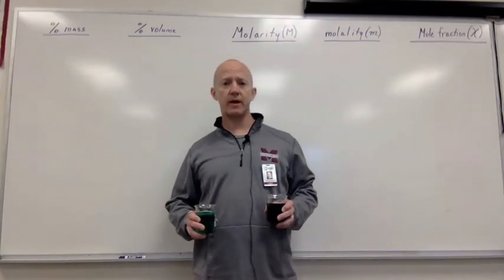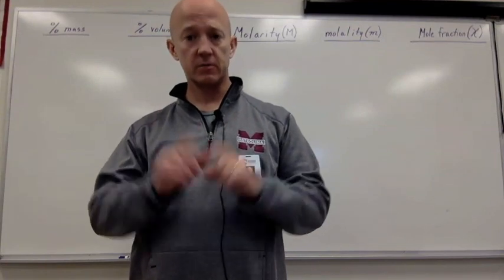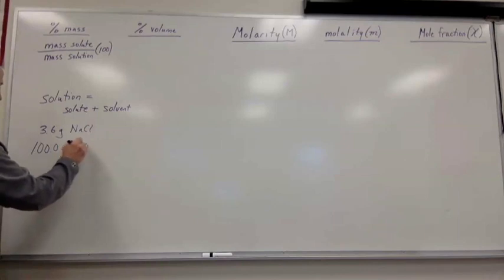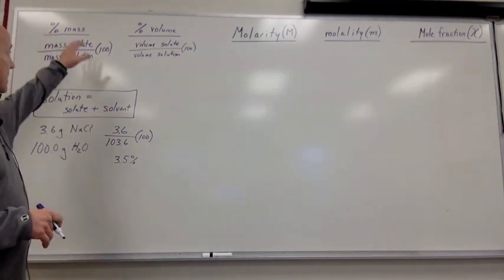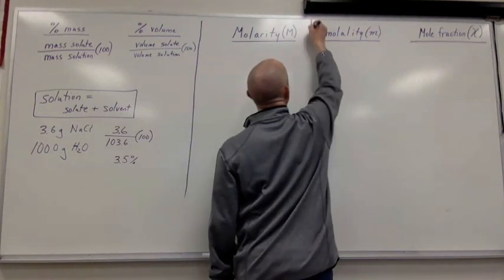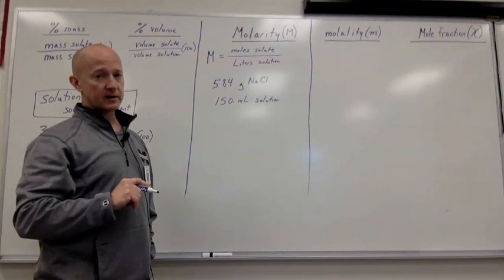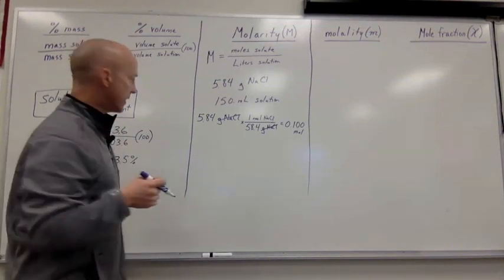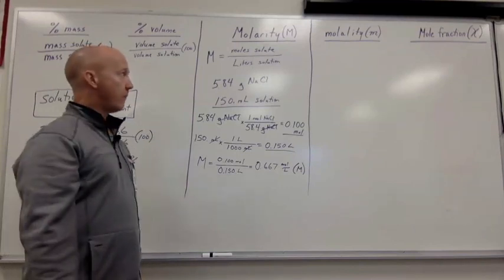Honors Chem 14.2A (Percent by mass, Percent by volume, and Molarity)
Percent by mass, Percent by volume, and Molarity, with examples.